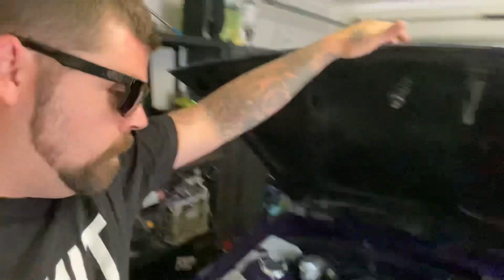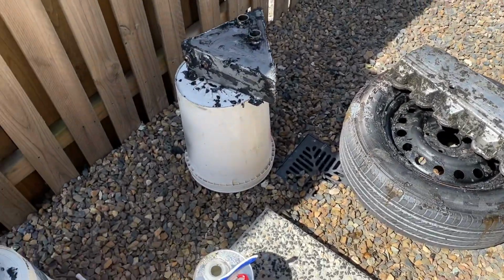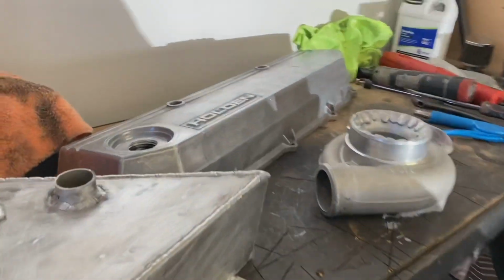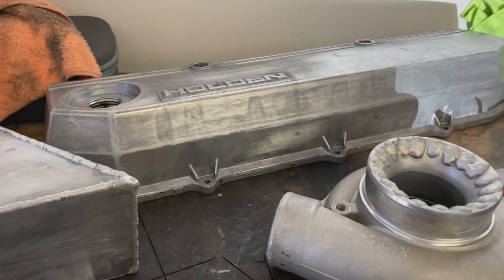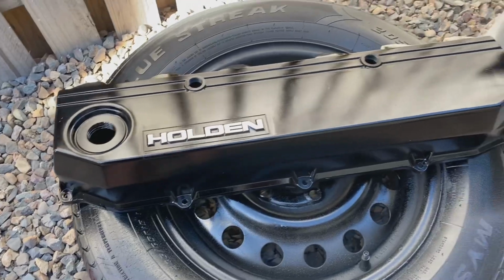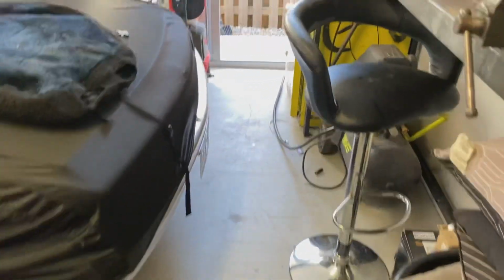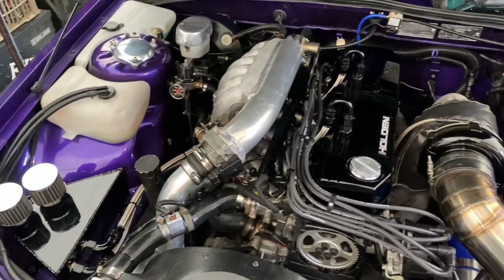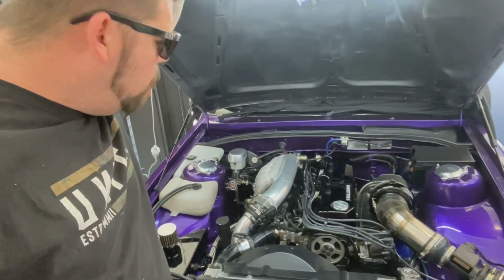Vl Turbo Rb30 Painting Engine Parts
In this episode we pull of the rocker cover catch can and turbo housing and paint strip them and repaint them gloss 2k black the wrinkle black was old and worn out

It turns out really good